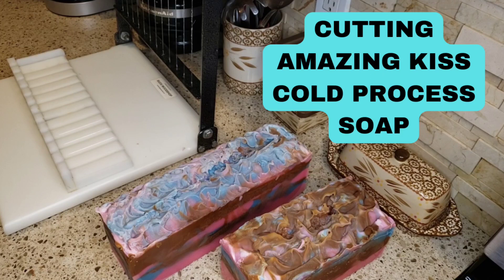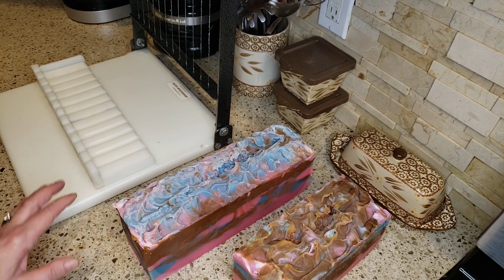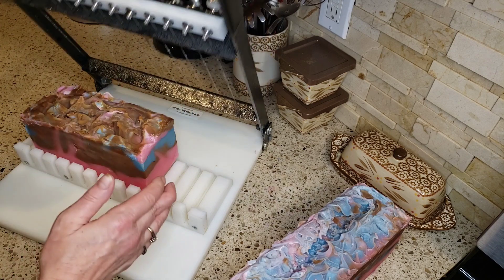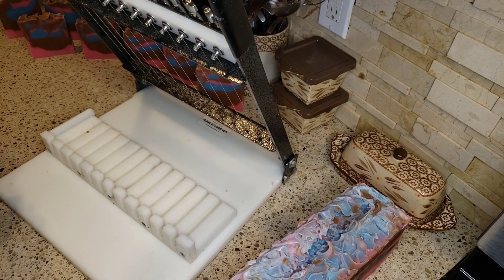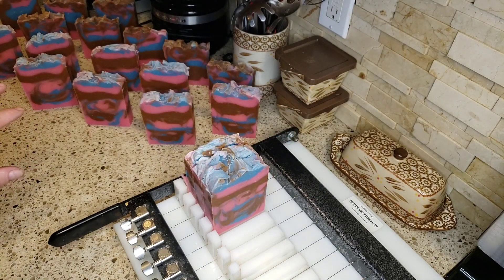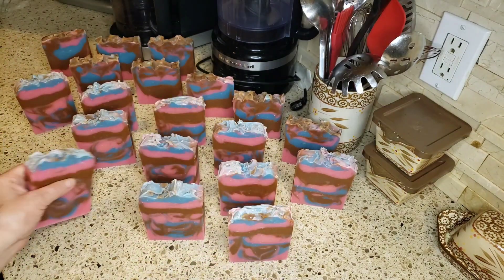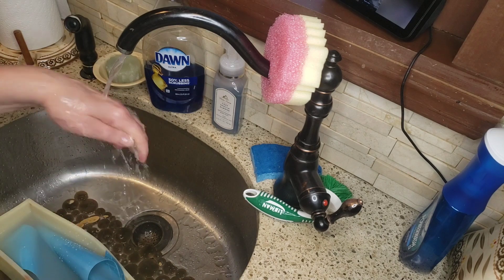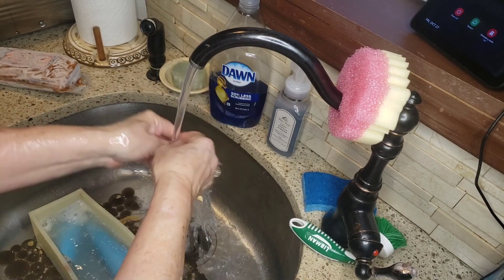SOAP CUTTING | CUTTING COLD PROCESS SOAP | SOAP MAKING | HANDMADE SOAP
Amazing Kiss Cold Process Soap
Ingredients used:

Olive Oil
Coconut Oil
Organic Palm Kernel Oil
Mango Seed Butter
Castor Oil
Soybean Oil
Sunflower Oil
Canola Oil
Mica Colors
Brown Oxide Color
Distilled Water
Lye